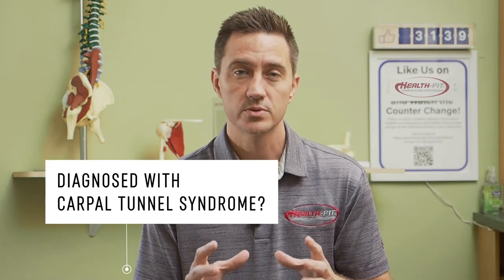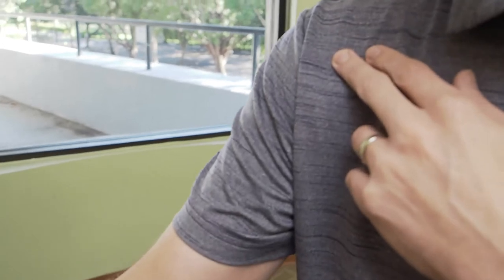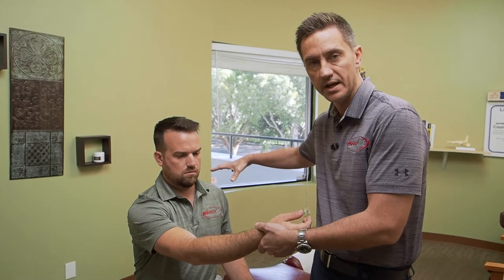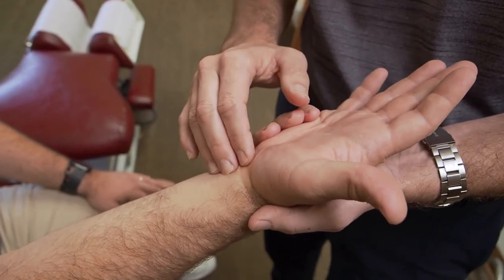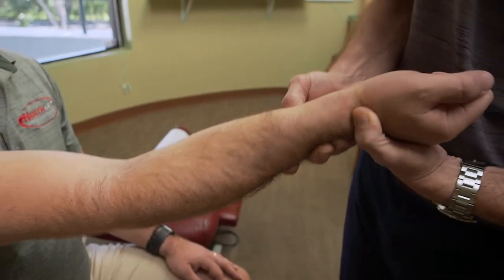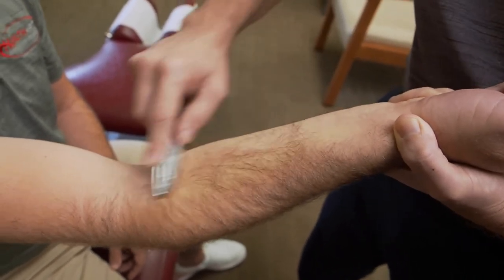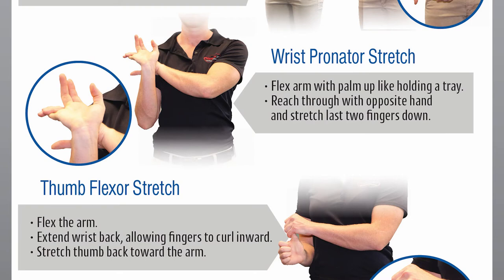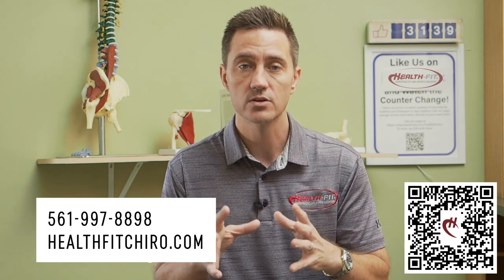CARPAL TUNNEL EXPLAINED! - Boca Raton Chiropractor Dr. Christie discusses common conditions!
Dr. Christie of Health Fit Chiropractic in Boca Raton discusses some of the common causes of anterior carpal tunnel. He takes you through a carpal tunnel examination and provides some treatment options for various conditions. He also provides some take-home exercises for you to try at home if you are suffering from carpal tunnel syndrome!

If you are dealing with carpal tunnel in the South Florida area and you would like a full evaluation and treatment give us a call at !